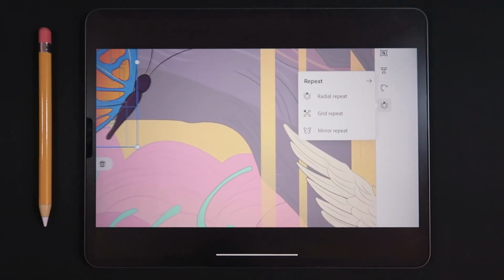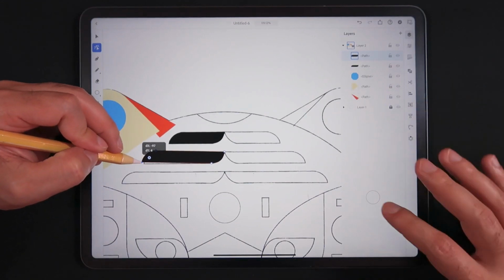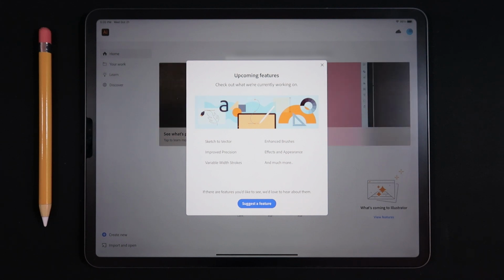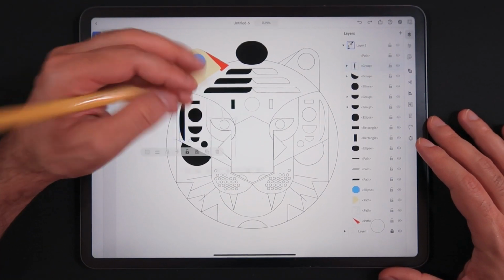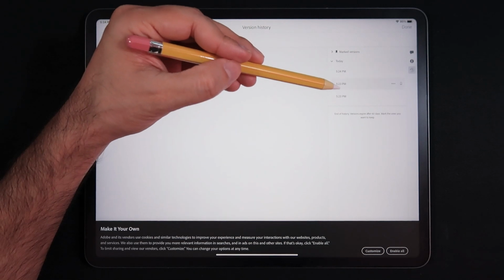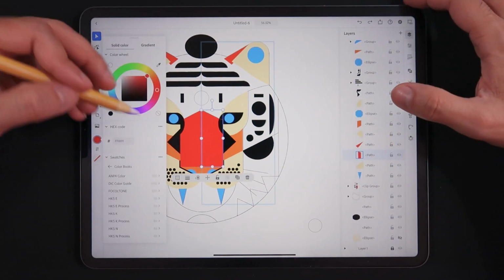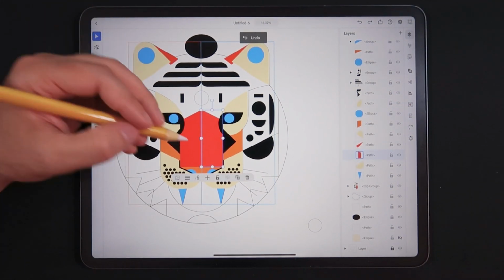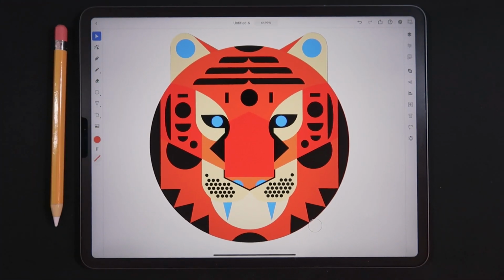ADOBE FINALLY RELEASES ILLUSTRATOR FOR THE IPAD: An Artist's Review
Is Illustrator for the Ipad worth the subscription for Artists? Find out here!